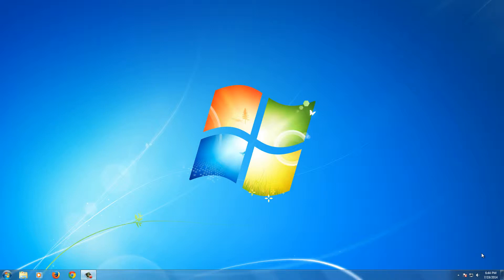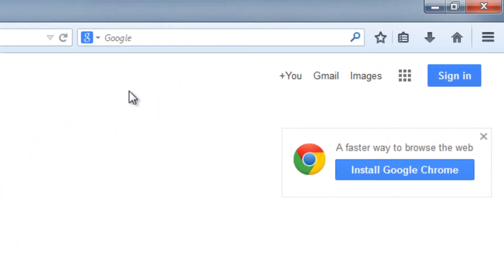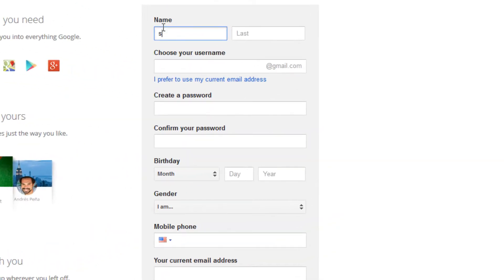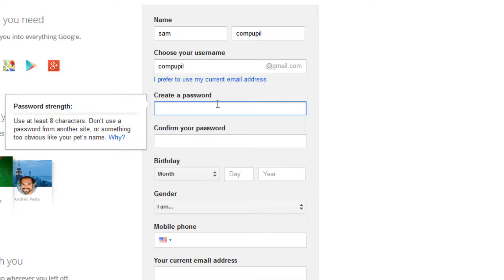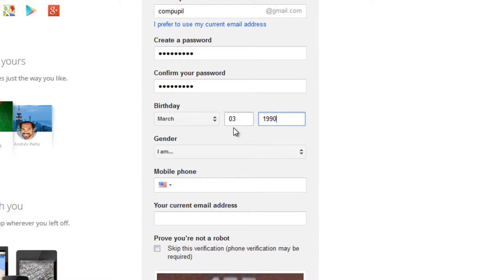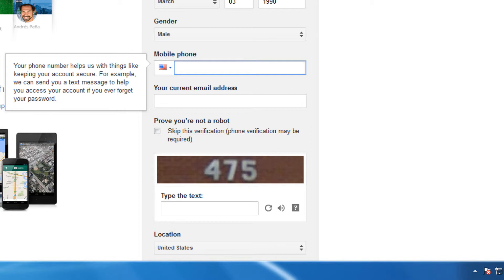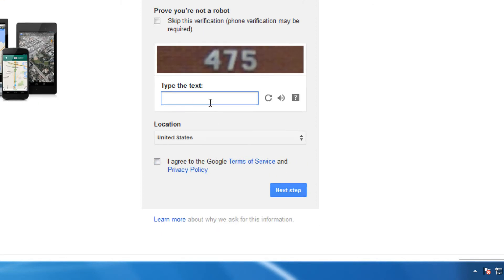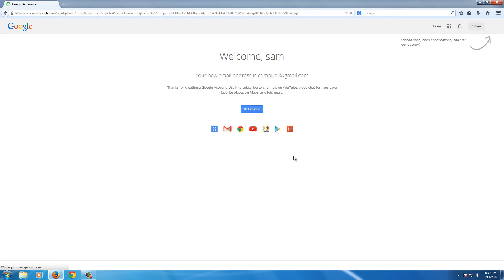How to set up a Gmail account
Gmail is an email client offered through Google. Gmail is easy to setup and offers many features. This video will show you how to get your account set up allowing you access to the other great services Google offers.